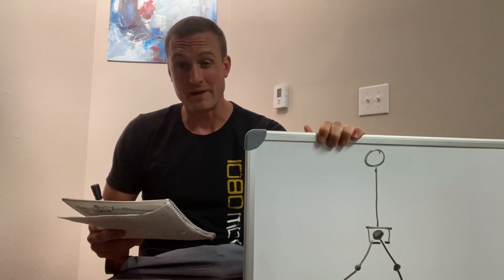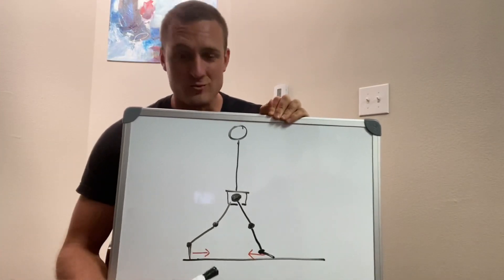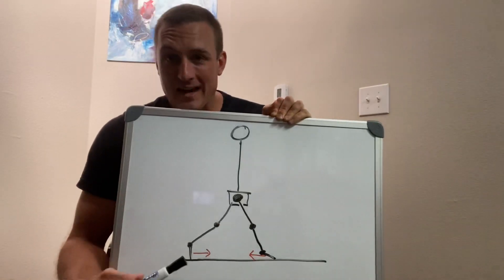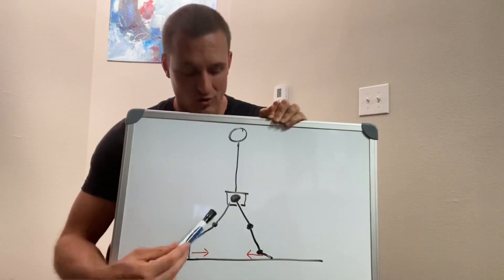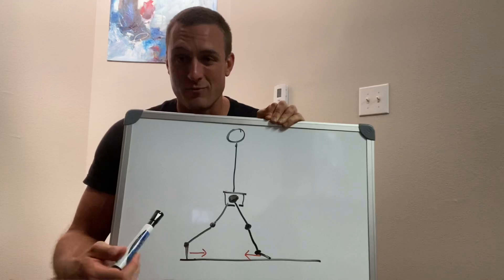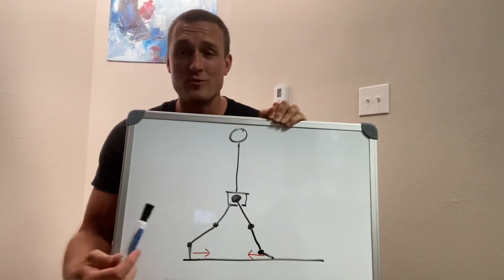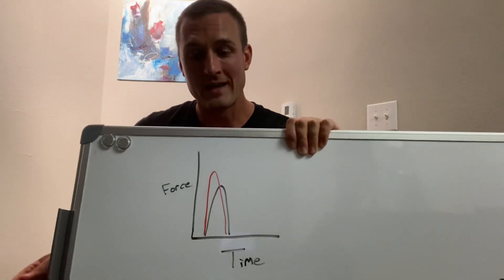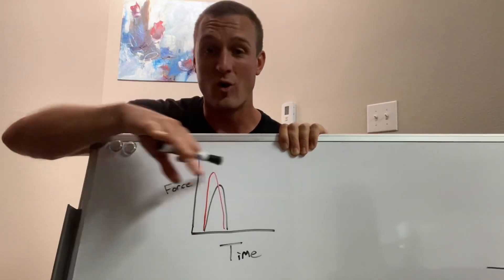Question on Stride Length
for more free info on speed and jump training.